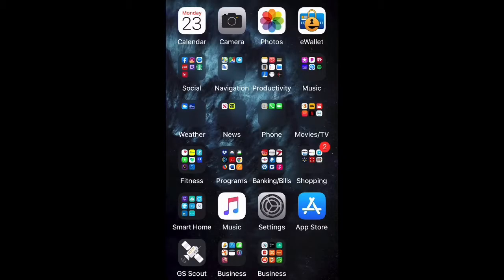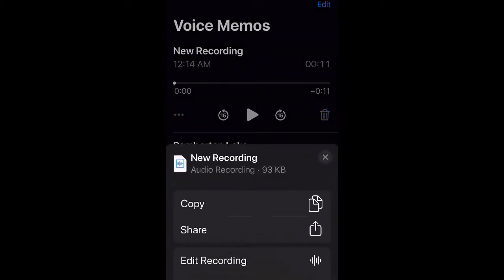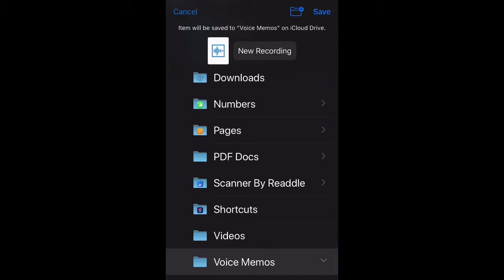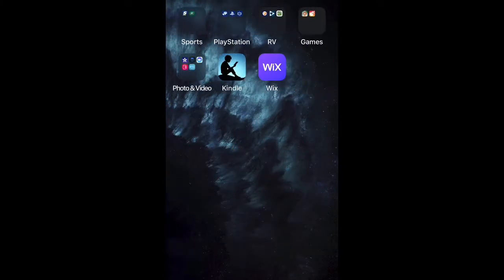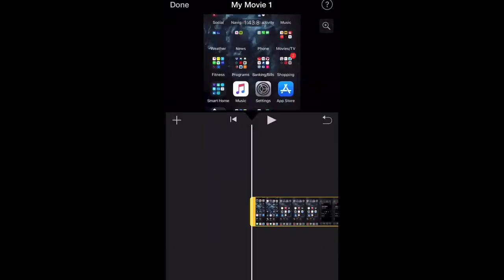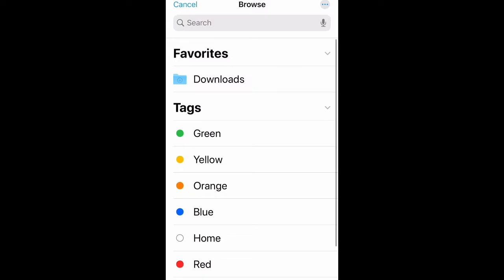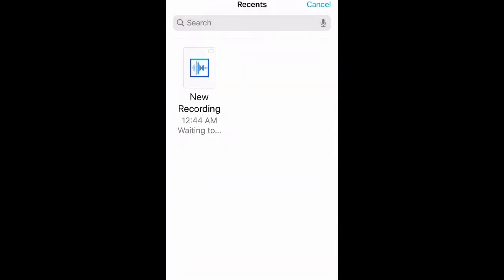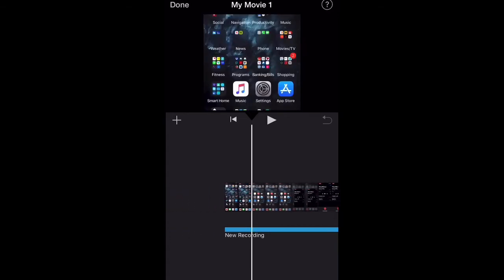How To Use Voice Memo Files in iMovie on Apple IPhone